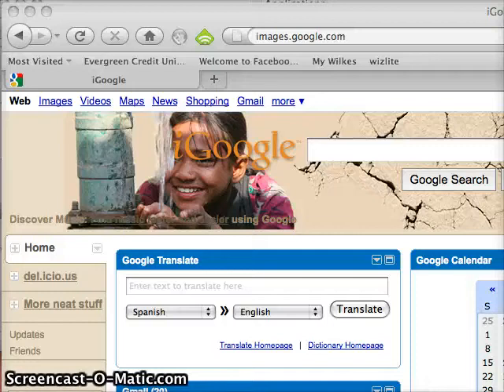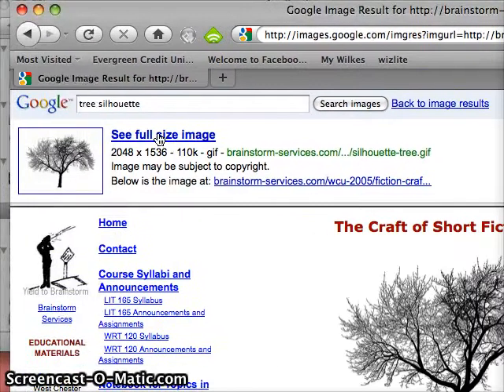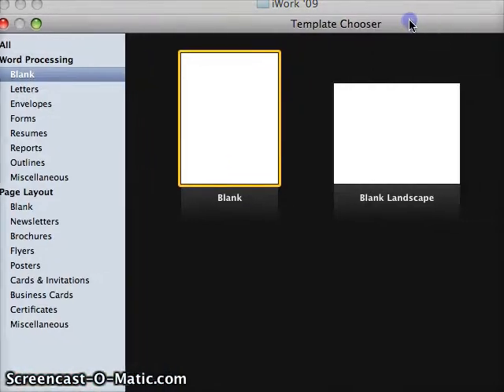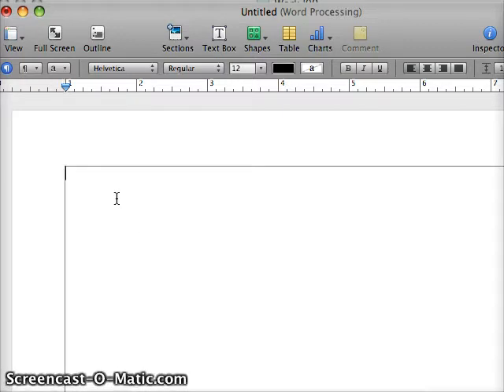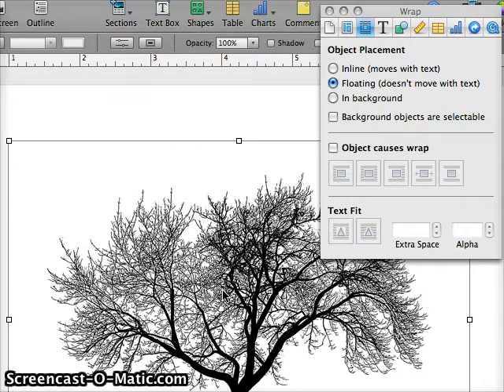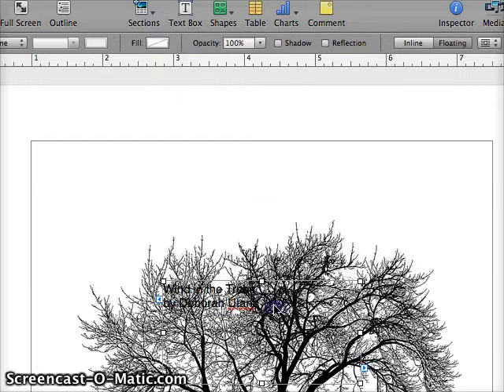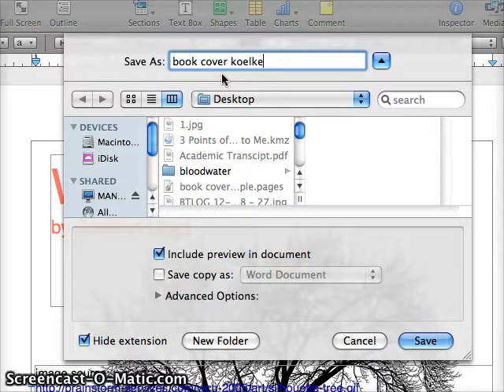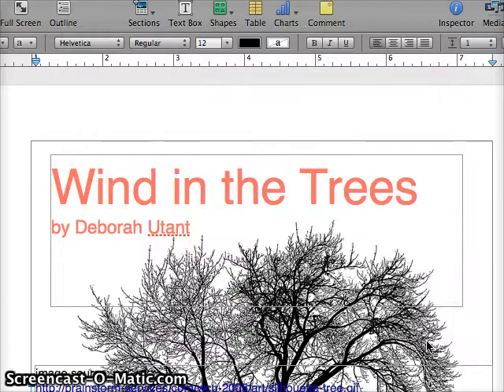Making a Simple Cover in Pages